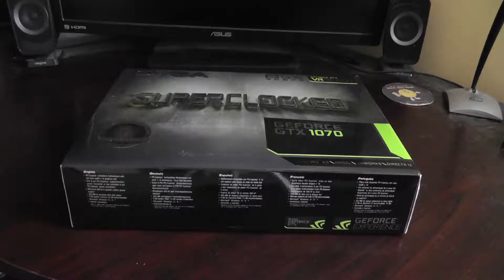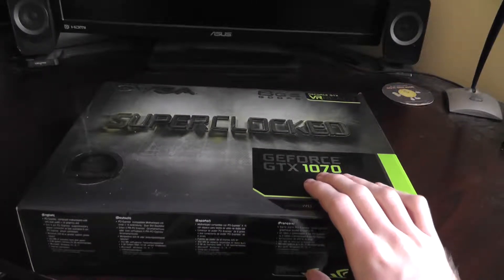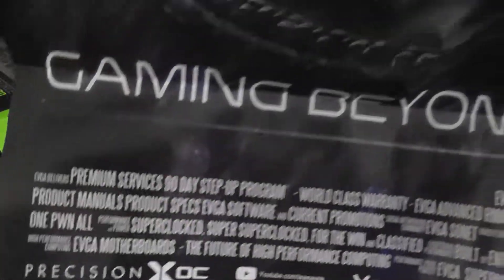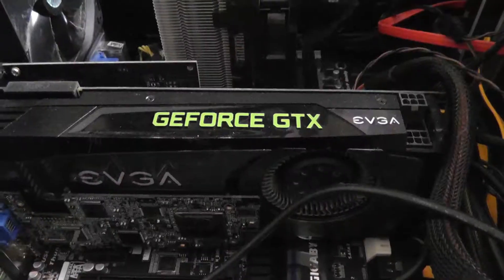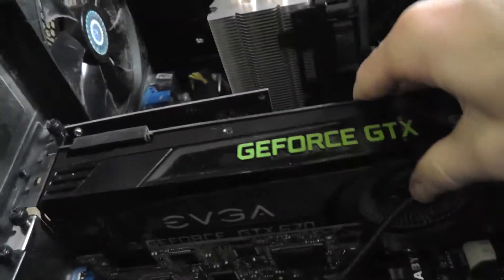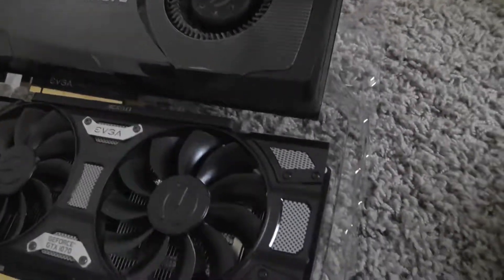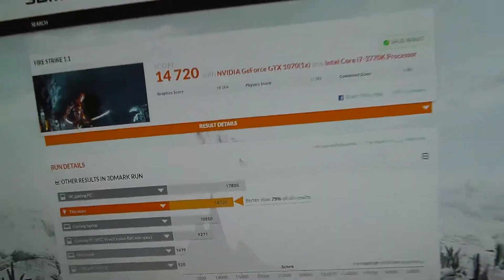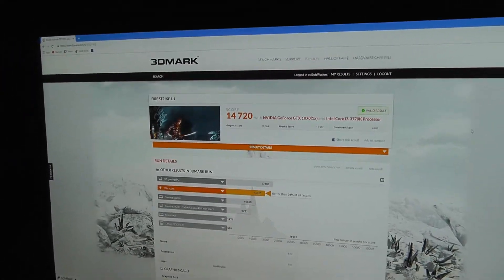GTX 670 to GTX 1070 Graphics Card Upgrade with 3DMark Benchmark Results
After six years of use, it's time to upgrade my GTX 670. How much better is the 1070? Let's find out!